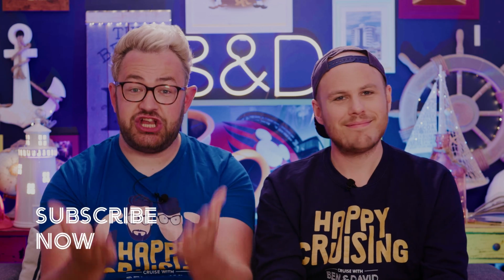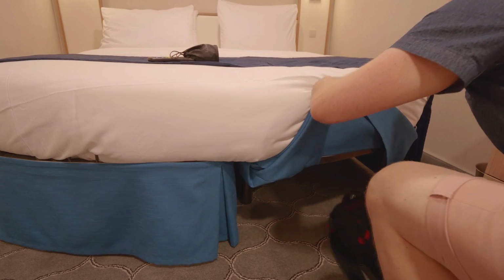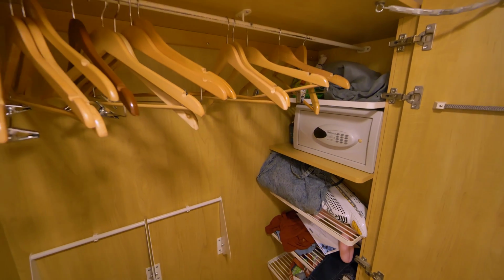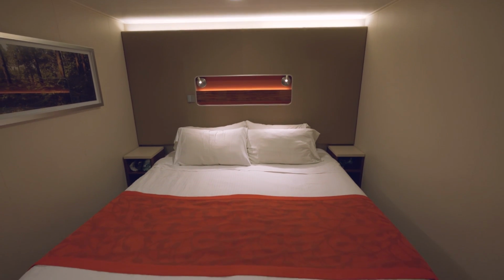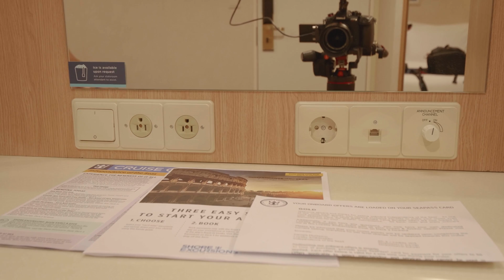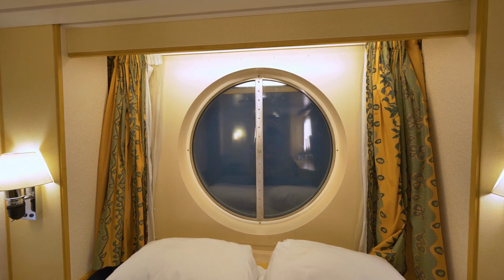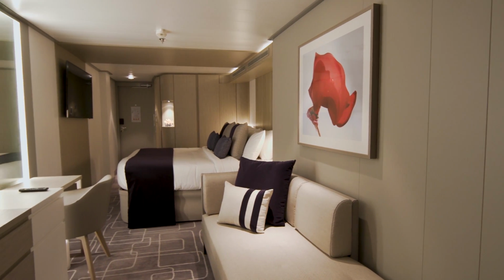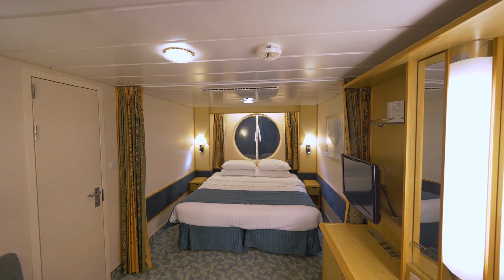9 hacks and tips to make the most of your cruise cabin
Discover our top 9 tips for making the most of your cruise cabin. These cruise cabin hacks and cruise cabin stateroom tips will really help you! We have travelled on almost 20 cruises and have put together our top cabin tips, this is great for first time cruisers or even people who have cruised loads!

C R U I S E  S H O P P I N G  E S S E N T I A L S
Our must have cruising packing essentials:
Essential USB wall chargers
Sea sickness patches and band
Clothes wrinkle release spray
Sanitizer wipes
Sanitizer trevel
Fun flamingo towel clips
Insect repellent
Cabin hanging toiletry bag
Strong magnetic wall hooks
Cruise luggage tag holder
Fantastic reusable drink bottle

Our camera kit:
Our camera
Our main lens
Our zoom lens
Great cheaper camera
Our GoPro
Our microphone
Our gimbal for smooth shots

⭐ USA Amazon Shop ↠
⭐ UK Amazon Shop ↠

Cruise with Ben and David produces fun cruise ship videos including cruise ship tours, stateroom cabin tours, reviews, cruise ship food, cruise tips and tricks, cruise vlogs and live shows. We love to cruise, we bring you along on all of our cruise adventures around the world including the Mediterranean, Caribbean, USA, Australia, and Asia. We love to sail with the best cruise liners in the world including Royal Caribbean, Norwegian Cruise Line, Virgin Voyages, MSC Cruises, Disney Cruise Line, Celebrity Cruises, Princess Cruises, P&O, and Carnival Cruises.